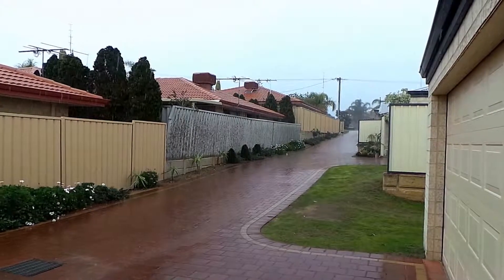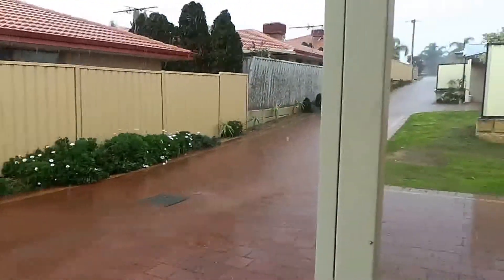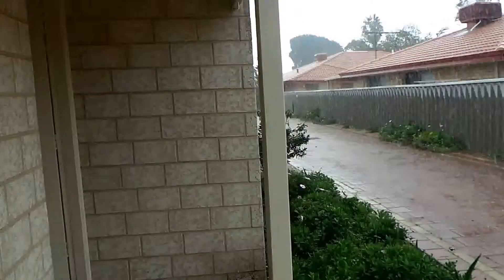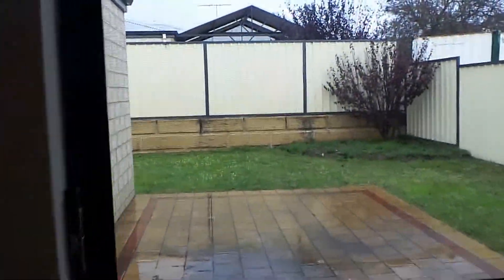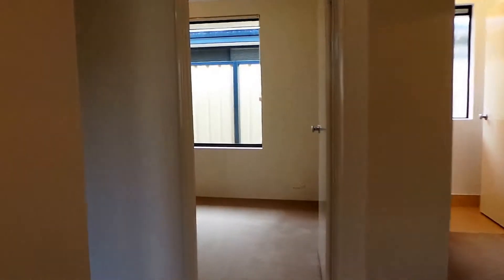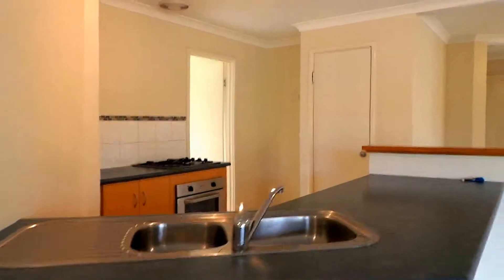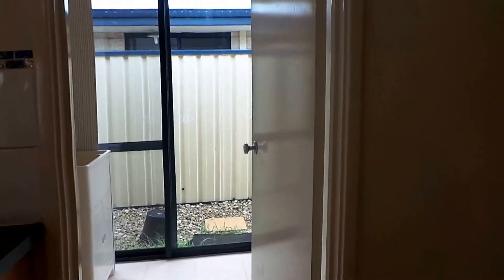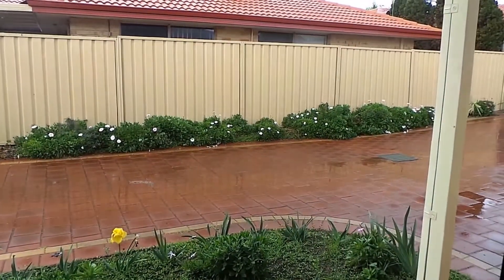"Rental Properties South Bunbury WA" 3BR/2BA by "Bunbury Property Management"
Take this walk through tour of 2/50 Halsey Street SOUTH BUNBURY, WA 6230, one of our available "Rental Properties Bunbury WA". Great location this property has been freshly repainted throughout. 3 bedroom, 2 bathroom unit with double lock up garage. This unit has grassed side yard and low maintenance gardens close to all amenities in the South Bunbury area. Good size rooms and ample living space. Available Now, $330 per week and pets considered. **Please enquire to arrange a viewing time for this property ** -- . Experience the ultimate South Bunbury lifestyle, Like it?